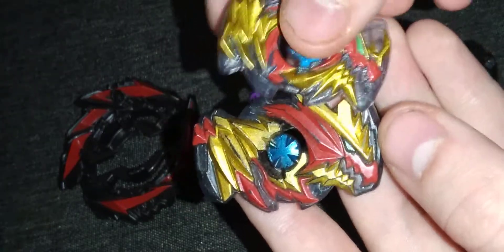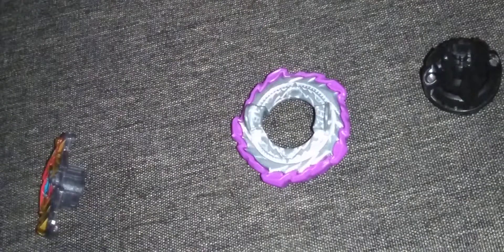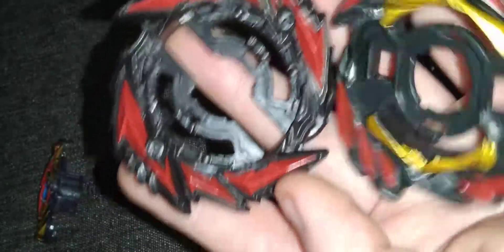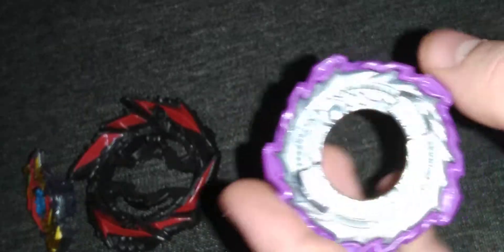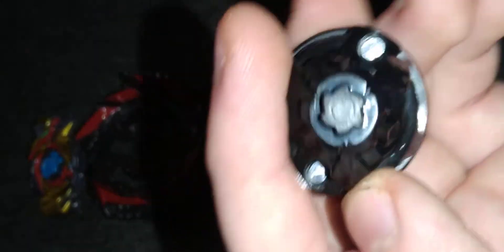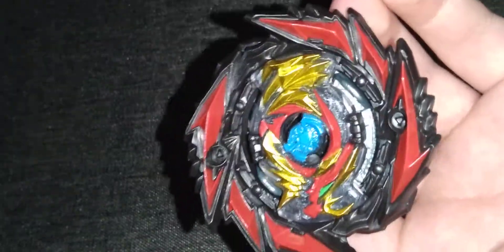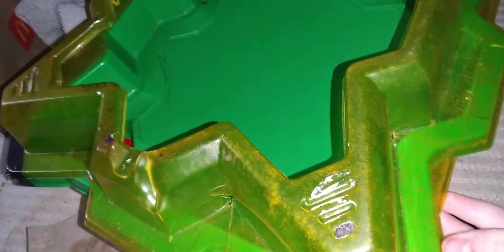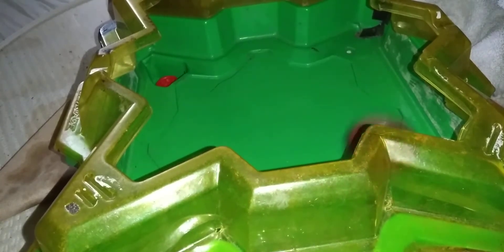Demise Devolos D6.1B.Mr-SP Beyblade Burst Surge Review